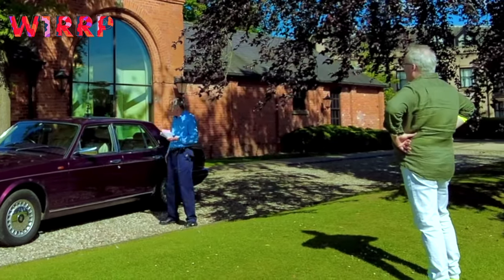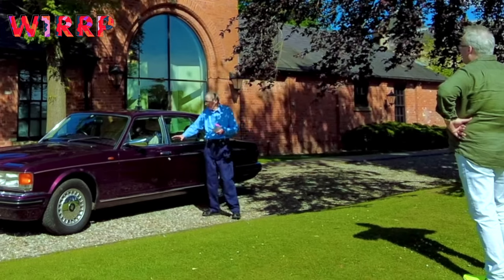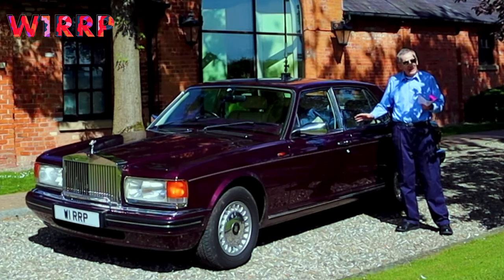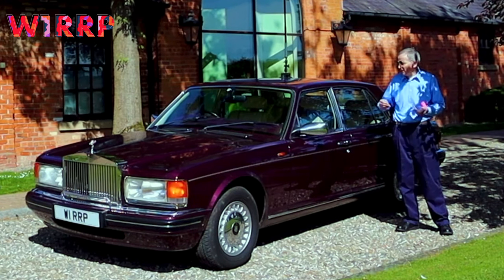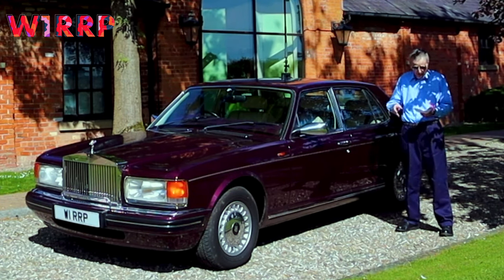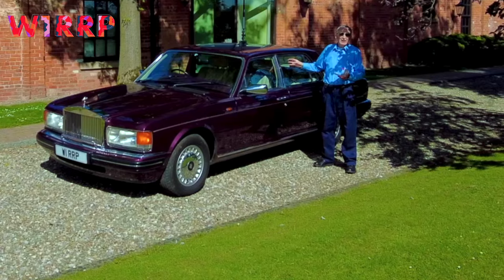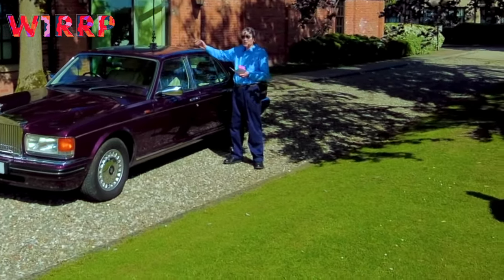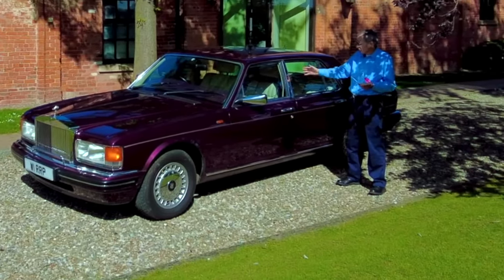Obstacles To Designing Rolls-Royce Long Wheelbase Park Ward RR SZ Touring Spur Jankel Mulliner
Rolls-Royce Designer Graham Hull explains the design thinking behind stretching a Rolls-Royce and the engineering problems that it creates. As of 1997, the long wheelbase became standard, with limousine models offered in extra-long only. Inside, a wooden column running down the centre of the dashboard was added.
Park Ward Limousine

The Rolls-Royce Park Ward Limousine is a limited edition Silver Spur/Spirit mark IV with a 610-millimetre (24 in) extended wheelbase and a 51 mm (2 in) taller roof. The Park Ward replaced the Rolls-Royce Silver Spur/ Rolls-Royce Spirit Touring Limousine. In the middle of the 1998 model year the name was changed to Rolls-Royce Silver Spur Park Ward. The model nomenclature on the badge on the rear of the car says Park Ward. Standard equipment on this model included a bar cabinet with crystal decanters and goblets, intercom, an electrically operated division and a backseat sunroof.

The Rolls-Royce Park Ward Limousine should not be confused with succeeding stretched Rolls-Royce Silver Seraph Park Ward

Rolls-Royce Touring limousines

Rolls-Royce touring limousines were built to a Robert Jankel design in cooperation with coach builder Mulliner Park Ward, London.

The first Rolls-Royce Silver Spur Limousine was produced in 1982. 16 cars had the 910 mm (36 in) extended wheelbase, and 84 cars with 1,100 mm (42 in) extended wheelbase were produced in 1984 and later. One car had a 360 mm (14 in) Rolls-Royce wheelbase extension. These cars were extended at the B-pillar, between the front and rear doors.

From 1991 on, 99 units of the Rolls-Royce Touring Limousine with 610 mm (24 in) wheelbase extension were produced. The car was lengthened at the C-pillar with an opera window added. Like these earlier Rolls-Royce models, most of the cars had fold-down occasional seats in the rear passenger area.

The Rolls-Royce Park Ward Limousine was the last one to be officially extended (610 mm or 24 in, again at the C-pillar) with 70 vehicles produced from 1996 to 1999.

The Bentley Turbo RT was the last and most expensive of the Turbo R line. The Bentley RT came with a 400 bhp (298 kW; 406 PS) version of the 6.75 L V8 engine, as used in the Bentley Continental T, which is boosted by a single Garrett AiResearch T04 turbocharger and has a Zytek EMS3 engine management system. This was developed using Formula 1 racing technology, differing from earlier models with the 'Motronic' system. The RT is visually differentiated from other Bentley Turbo R models by its sport wheels, radiator mesh grille and colour-coded bumpers with bright mesh inserts. Performance was sufficient: with a top speed limited to 150 mph (241 km/h), the ultra-luxurious Turbo RT was as fast as the sporting German luxury saloons of the time. The Bentley's base price was US$211,600, or roughly US$65,000 more than the Bentley Turbo R price.

The Bentley Turbo RT was produced during 1997 and 1998 only, with 252 units produced. It was essentially a Bentley "runout special", an effort to sell off the last SZ-style bodies before the introduction of the Arnage. A few even rarer editions of the Bentley RT were made:

The Bentley Turbo RT Olympian: in 1998, London dealer Jack Barclay agreed to have a small number of cars built to incorporate many special features. These are probably the rarest version of the RT - although not officially recognised as such, therefore the Bentley RT Mulliner commands a much higher premium. These were sold as the Bentley Turbo RT Olympian. They can be identified by the five-spoke Bentley alloy wheels (borrowed from the 'Mulliner' version) and the "Olympian" boot badge. It is estimated that only four examples of this version were ever built.

The Bentley Turbo RT Mulliner: The Mulliner version, available only by Bentley special order for the 1998 model year, was even more exclusive and expensive. It boasts a 420 bhp (313 kW; 426 PS) engine with a torque output of 634 lbft (861 Nm): this was achieved by developing a new compressor for the Bentley turbocharger, remapping the engine management system, and modifying the air intake system. Visually, Bentley RT Mulliners have more aerodynamic, rounded bumpers with prominent venting and often foglamps, as well as flared wings to accommodate the wider track and larger 18-inch alloy wheels, sitting on low-profile 255/55 tyres. Each car was built to individual specifications, with many sporting side and bonnet vents and also the smaller Mulliner rear windscreen. One popular feature in Mulliners is a prominent Bentley speedometer for the rear passengers.

Just 56 Bentley Mulliner editions were built (all in 1998), of which 17 are right-hand drive. Seven of the Bentley Mulliner editions built are to standard wheelbase specifications, and 49 are on the Bentley long wheelbase.